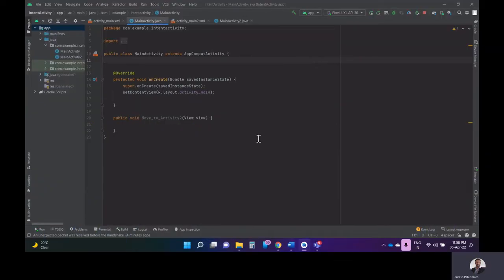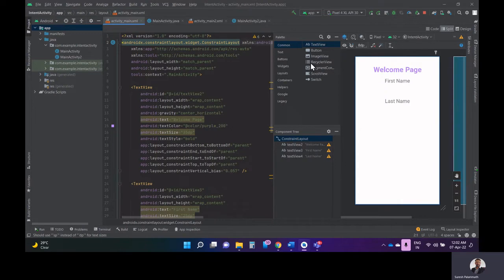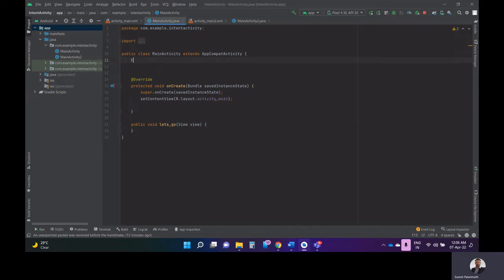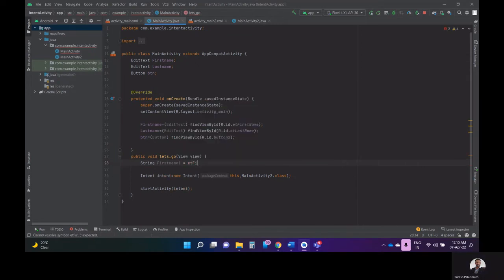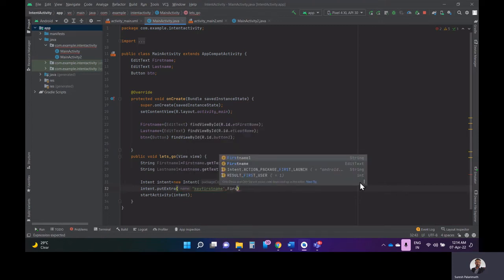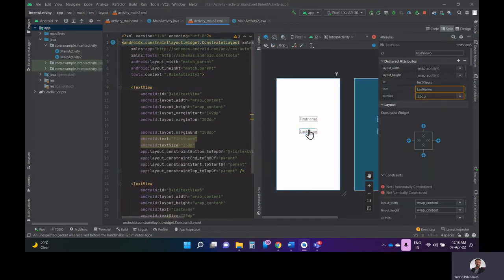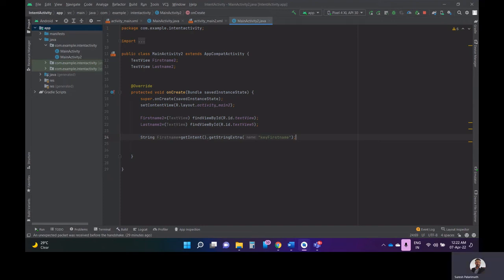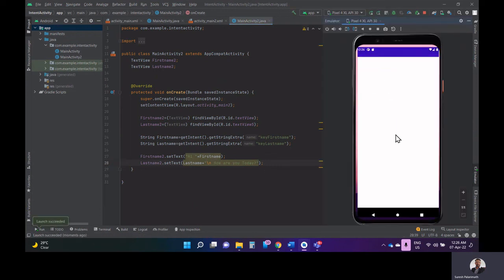Android Studio - Intent Activity with Data exchange implementation using Activities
Step-by-step explanation on developing Intent Activity with Data exchange implementation using Activities.